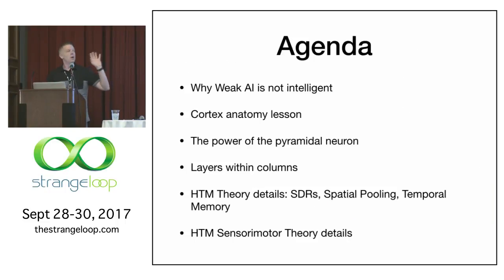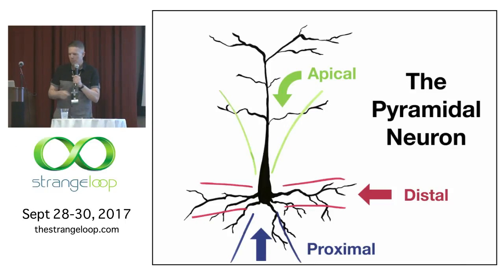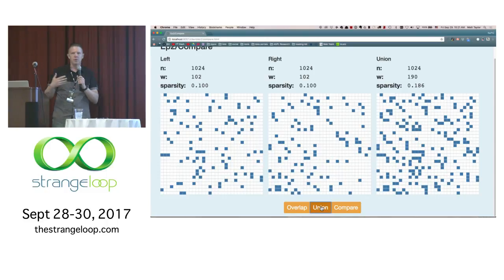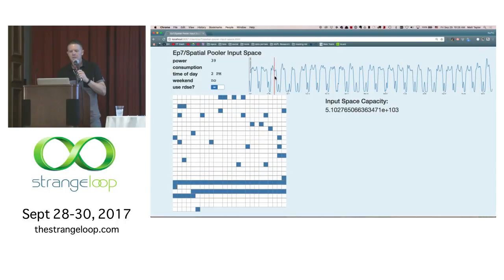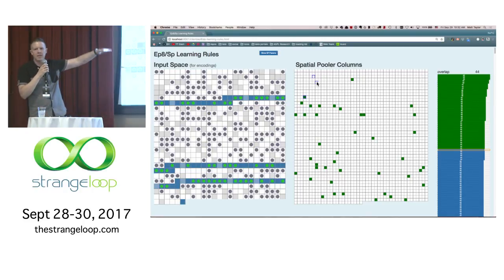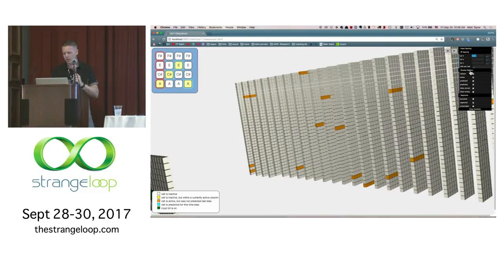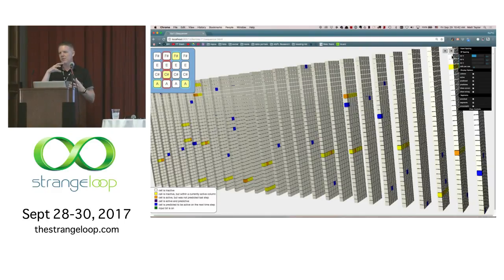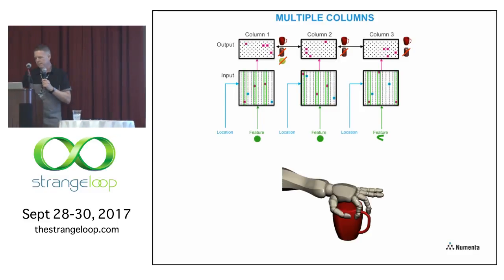"The Biological Path Towards Strong AI" by Matt Taylor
Today's wave of AI technology is still being driven by the ANN neuron pioneered decades ago. Hierarchical Temporal Memory (HTM) is a realistic biologically-constrained model of the pyramidal neuron reflecting today's most recent neocortical research. This talk will describe and visualize core HTM concepts like sparse distributed representations, spatial pooling and temporal memory. Strong AI is a common goal of many computer scientists. So far, machine learning techniques have created amazing results in narrow fields, but haven't produced something we could all call "intelligent". Given recent advances in neuroscience research, we know a lot more about how neurons work together now than we did when ANNs were created. We believe systems with a more realistic neuronal model will be more likely to produce Strong AI. Hierarchical Temporal Memory is a theory of intelligence based upon neuroscience research. The neocortex is the seat of intelligence in the brain, and it is structurally homogeneous throughout. This means a common algorithm is processing all your sensory input, no matter which sense. We believe we have discovered some of the foundational algorithms of the neocortex, and we've implemented them in software. I'll show you how they work with detailed dynamic visualizations of Sparse Distributed Representations, Spatial Pooling, and Temporal Memory.

Matt Taylor
NUMENTA, INC.

Matt manages Numenta's open source projects, helps the HTM Community, and produces educational videos about HTM.